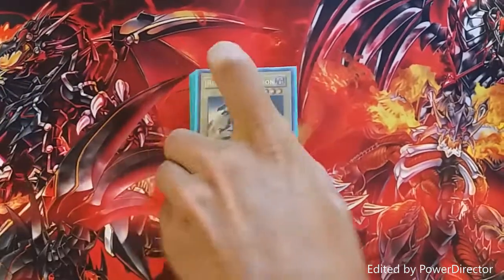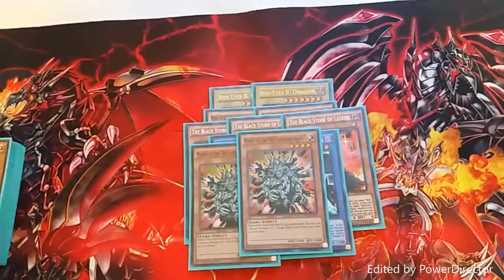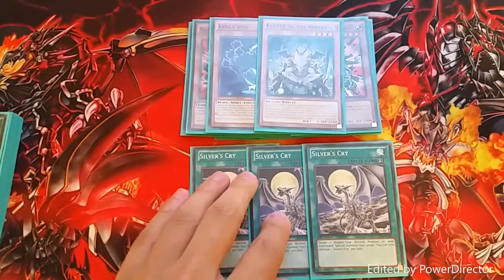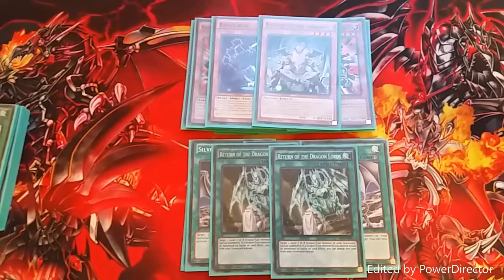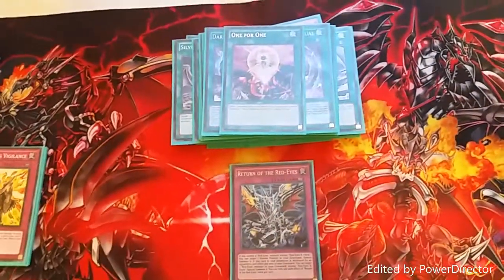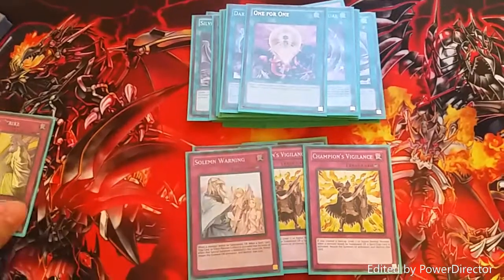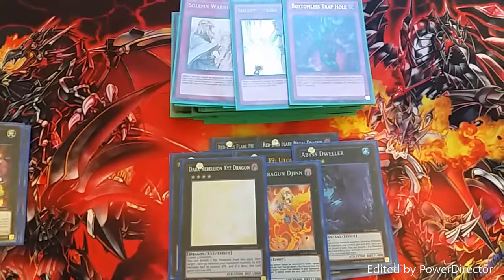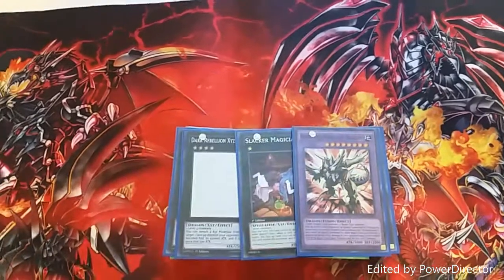Red-eyes Deck Profile Ver. 2.0